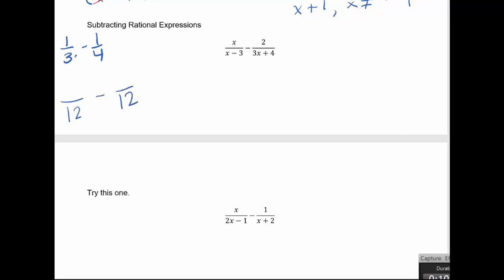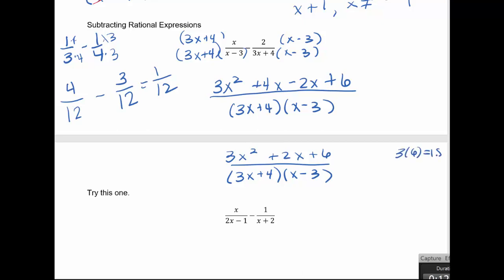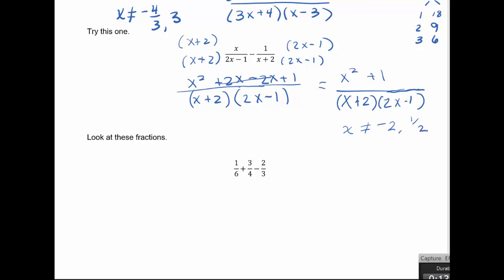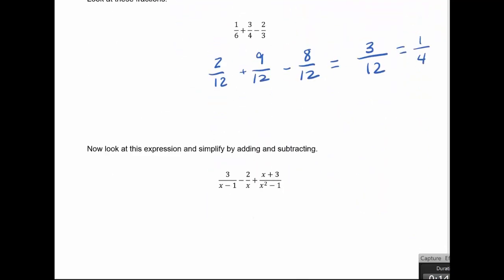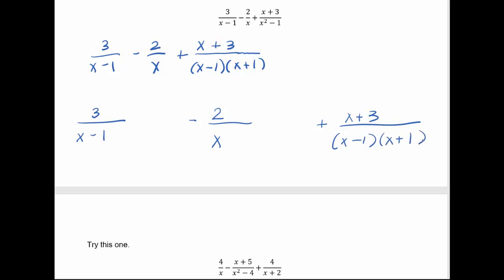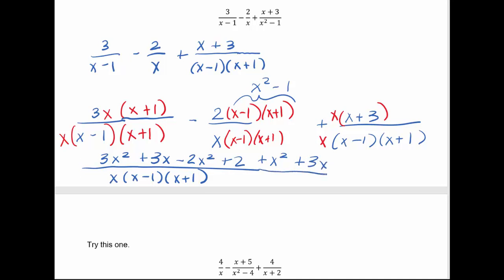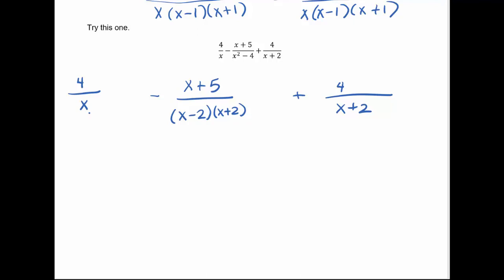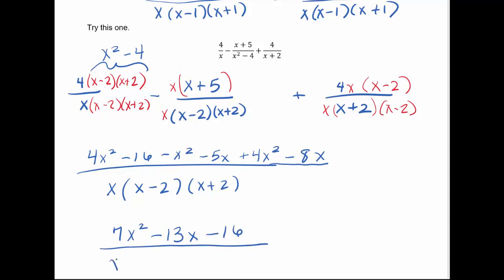Simplifying Rational Expressions Part 2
Adding and Subtractioning Rational Expressions